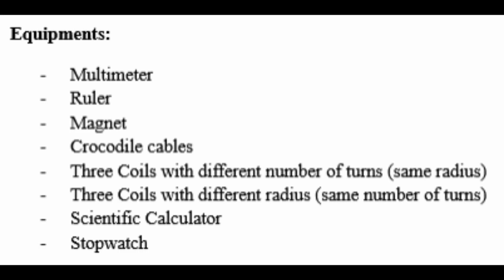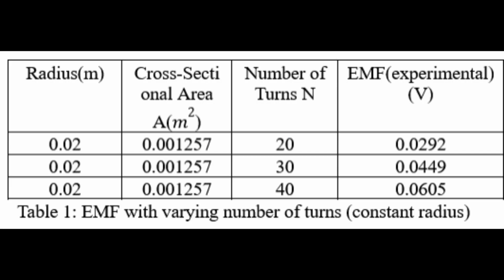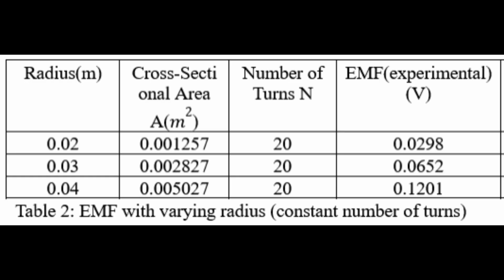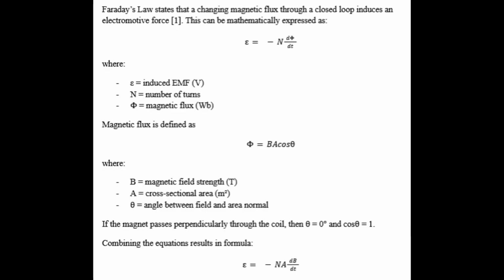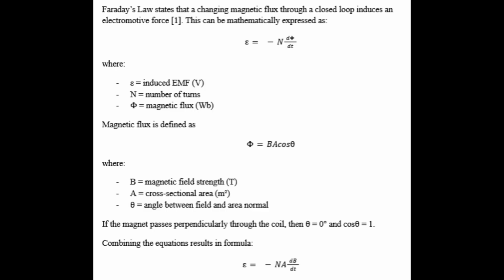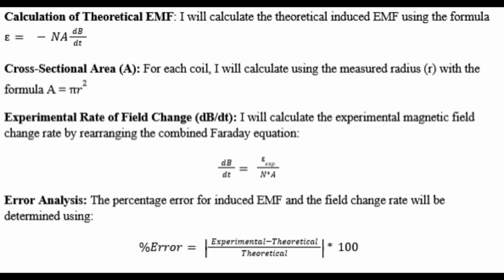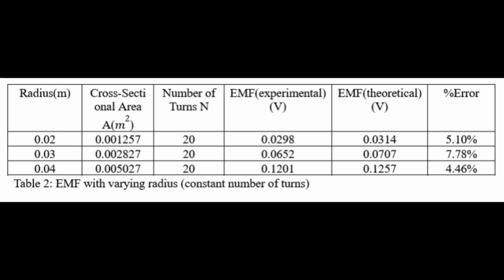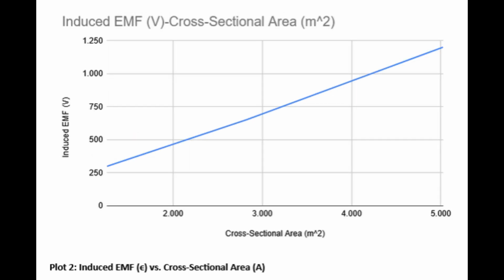Bilkent University PHYS 102 Lab Project | Bilgekağan Çanak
Bilgekağan Çanak
PHYS102-09
CS
This is the presentation of my Physics 102 lab project about Investigation of Faraday’s Law: Effects of Number of Turns and Coil Radius on Induced EMF